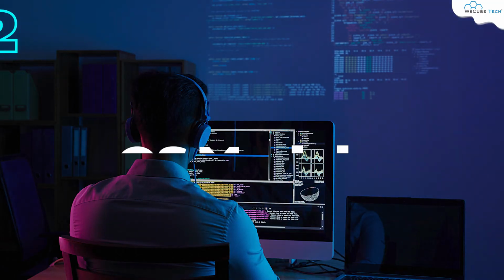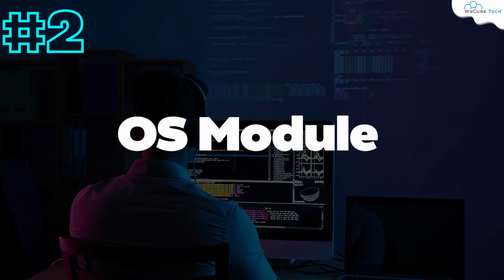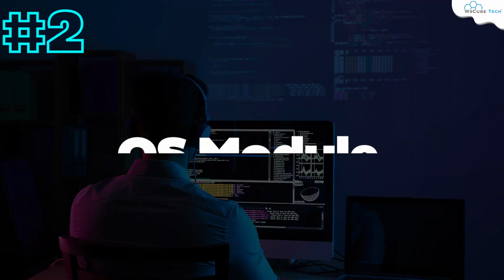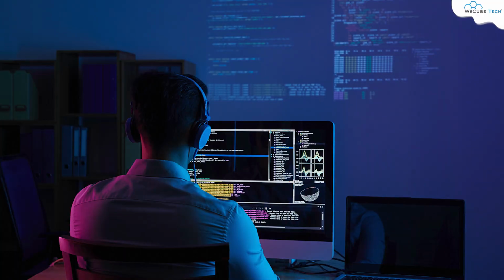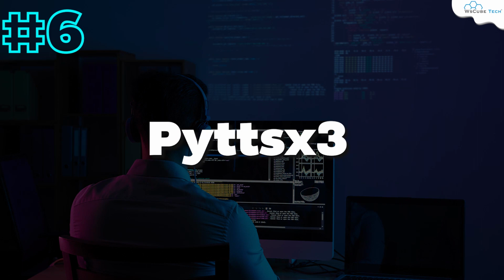Top 7 Python Modules for the Beginners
In this video, learn the Top 7 Python Modules for Beginners. Find all the videos of the {content writing course} in this playlist